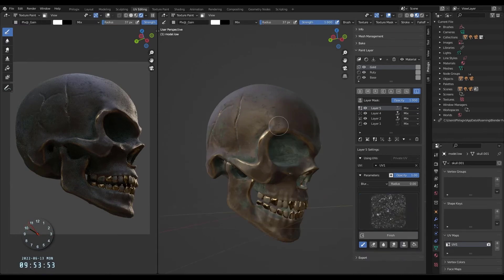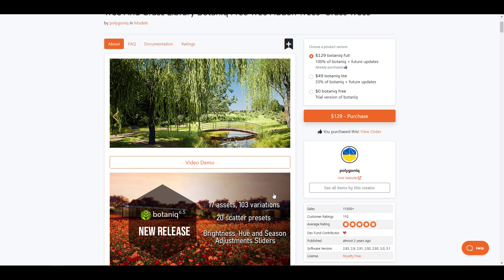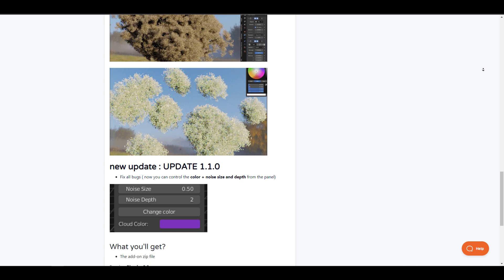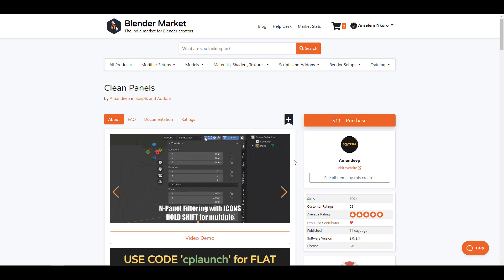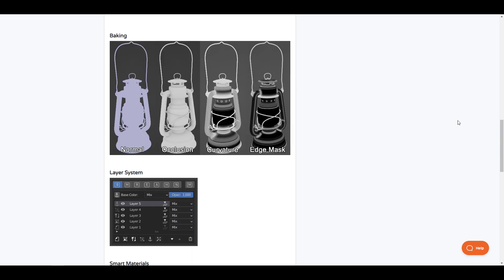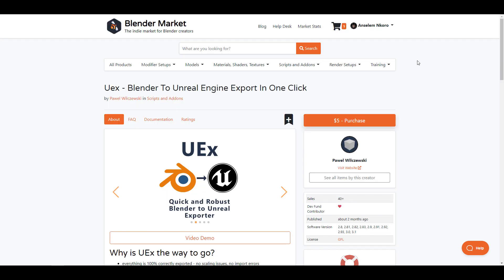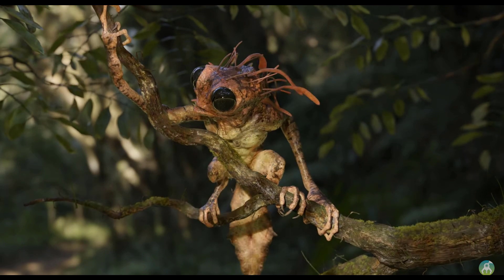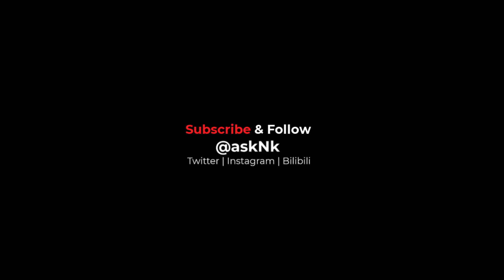Blender Addons You Probably Missed! #6 [Free & Discount Edition]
Interesting things are here, and you must have missed some of them.

00:00 Intro
00:39 Botaniq 6.5 [Freemium] %
01:39 Sanctus Library Addon [Freemium] %
02:14 Mesh Thiku Thuku [Free]
02:38 Easy Cloud Maker [Free]
03:37 Clean Panels v2 [%]
04:39 Angle Tool
05:18 Philogix Pbr Painter - Pro
06:18 Vera Camera Motion [$⬇]
07:12 UEx Blender to Unreal Engine Addon
07:59 Honorable Mentions
08:02 Gobo Light Textures [%]
08:17 VFX Grace Hair Bundle [%]
08:29 Natural Lighting. [%]
08:48 Scatter 5.2
09:50 Final Words